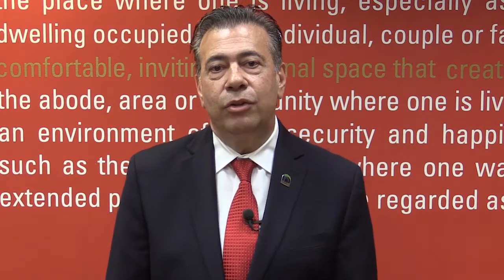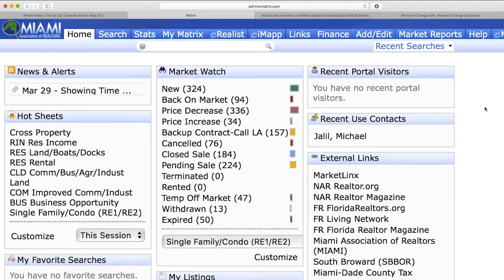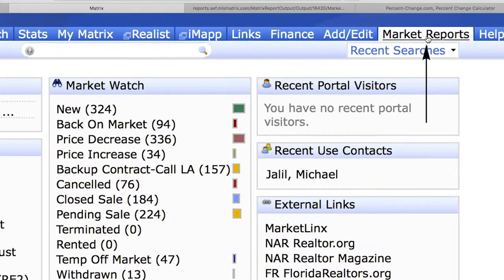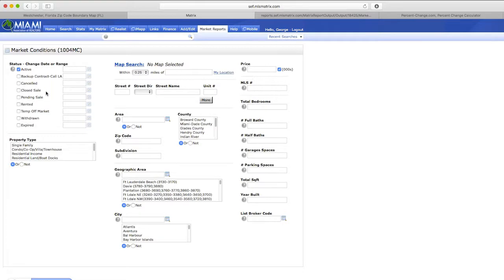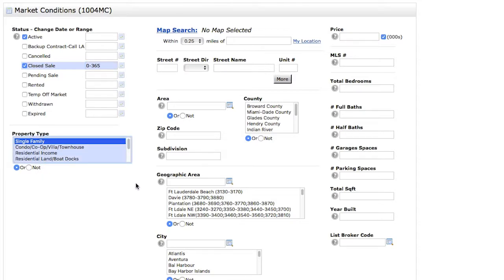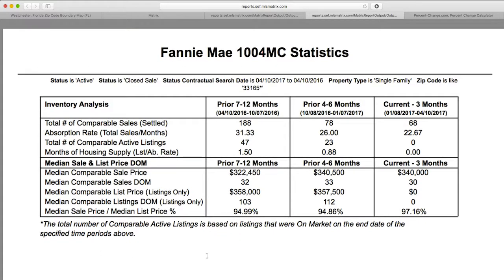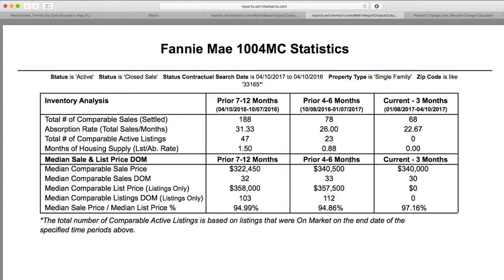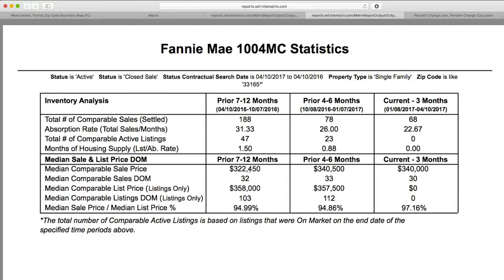Creating a 1004 MC in Matrix™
George Jalil, MIAMI REALTORS® 2017 President Elect, explains what a 1004 MC is and how to create one in Matrix.